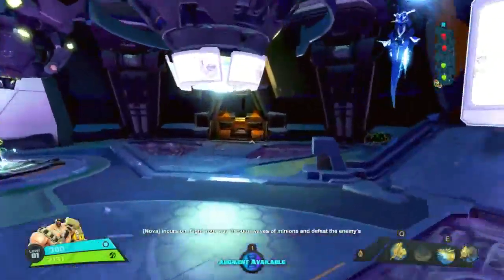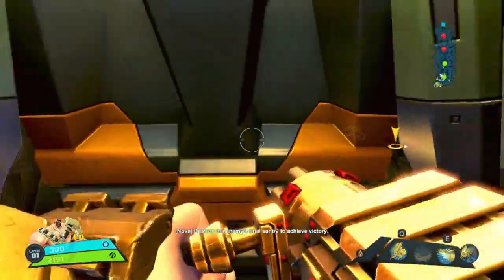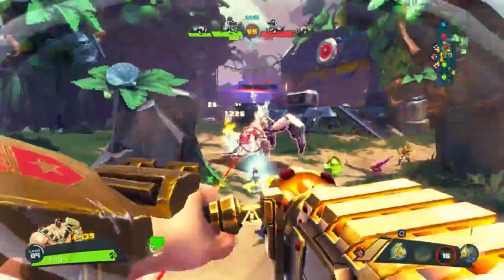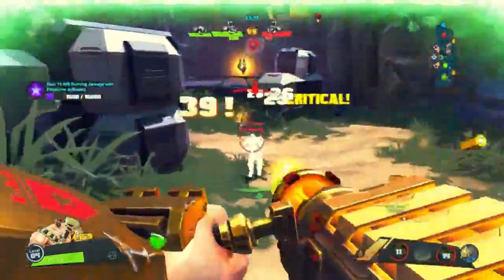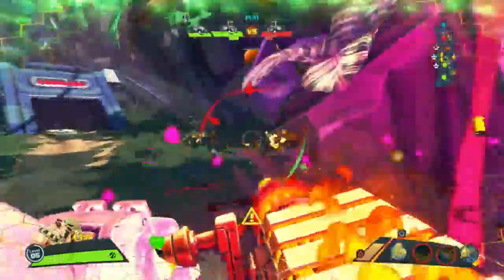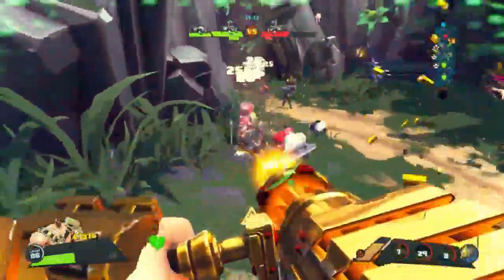Playing Battleborn: Random pick Match #002: Incursion | Overgrowth | Montana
Battleborn has finally been released and so I will start doing uploads of versus matches of it with me picking random character for each match. Hopefully you will enjoy seeing myself flailing around trying to learn playing with all of them and maybe even sometimes succeeding. In anycase, here is one of those random pick matches.

My team ---  VS   --- Enemy Team

Marquis  ))---((  Orendi
Miko   ))---((  Oscar Mike
Orendi   ))---((  Thorn
Oscar Mike  ))---((  Shayne & Aurox
Montana  ))---((  Miko

I will be playing as Montana

Battleborn is an online first-person shooter video game developed by Gearbox Software, published by 2K Games for Microsoft Windows, PlayStation 4 and Xbox One. You can find some more info on game and you can buy game for pc from steam